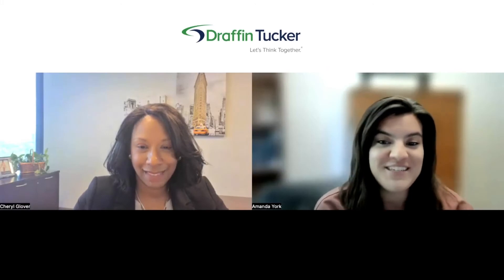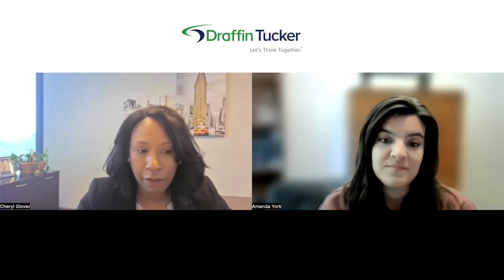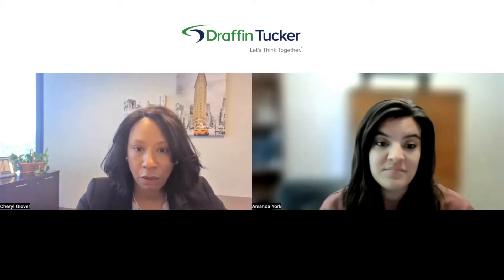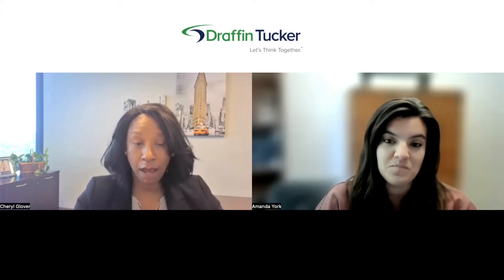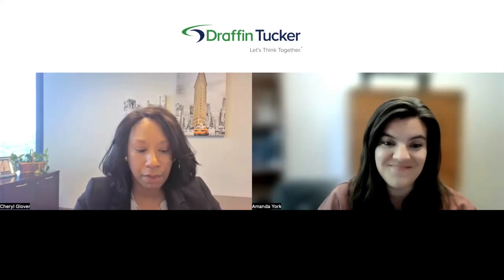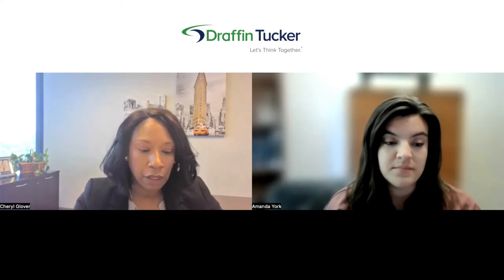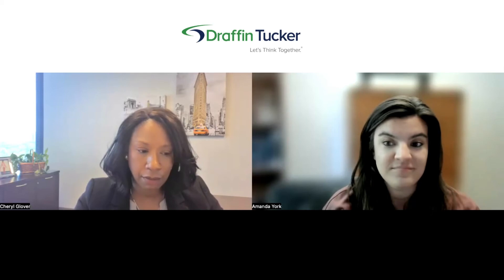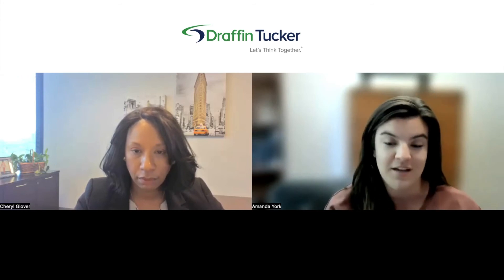Professional Appearance with Draffin Tucker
In this week's episode, Amanda interviews Cheryl Glover from the Draffin Tucker. In this video, they talk about what it means to be professional and best practices to have a professional appearance during the recruitment process and in the workplace.